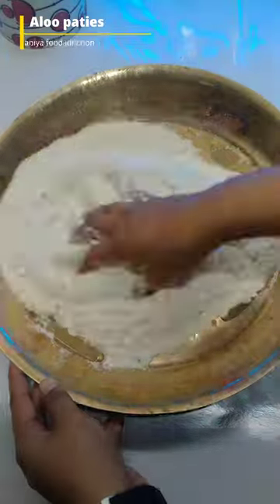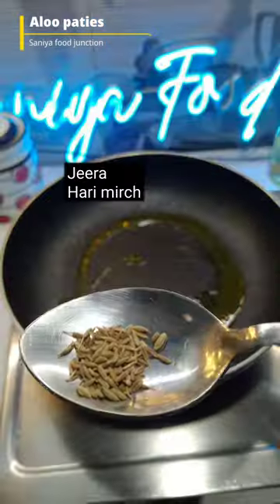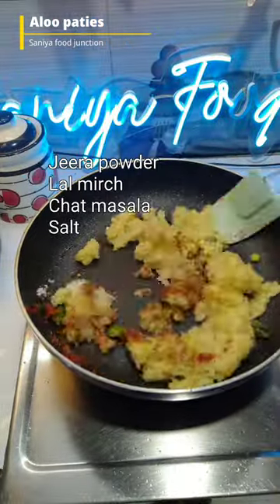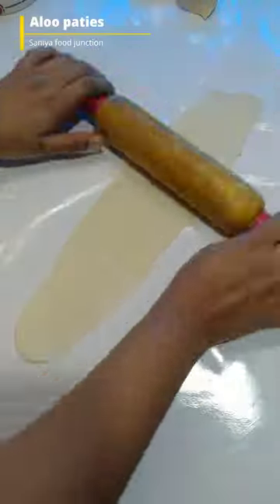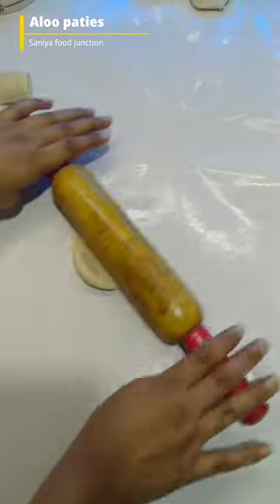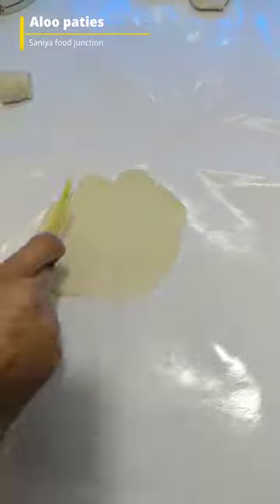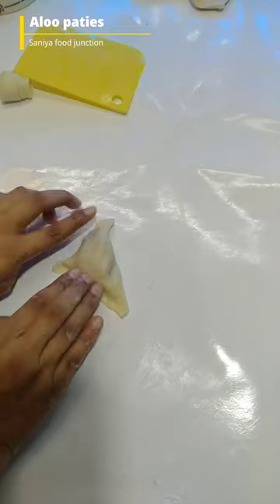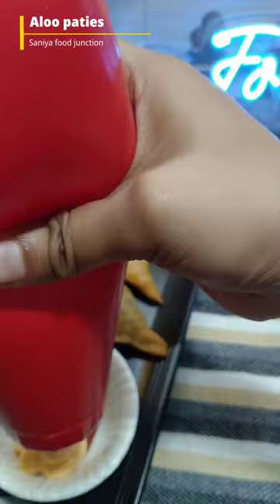Aloo pathie 😋💞|| Best homemade aloo pathie || 🤤 esay step to make